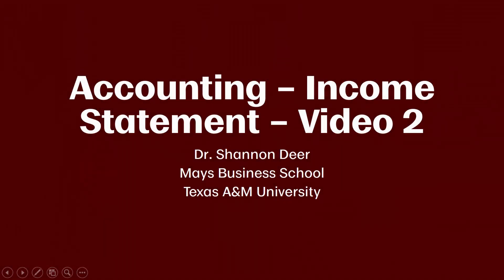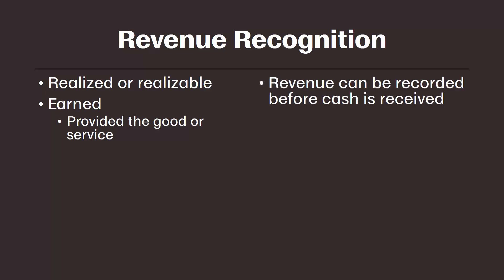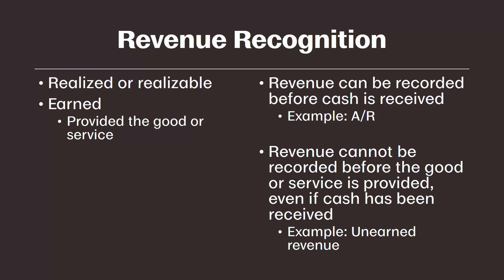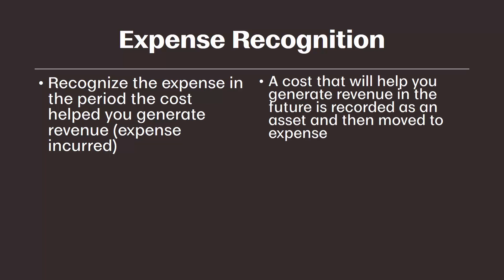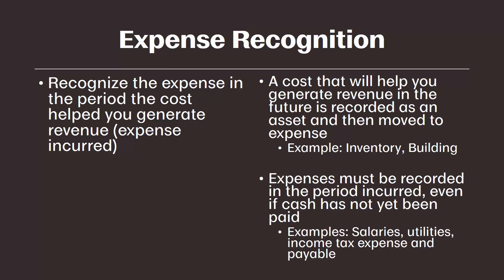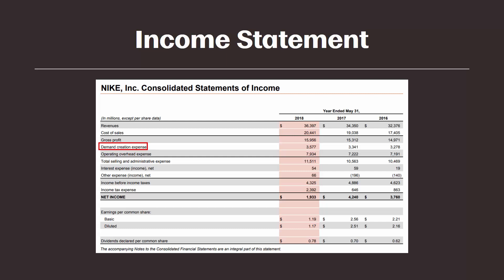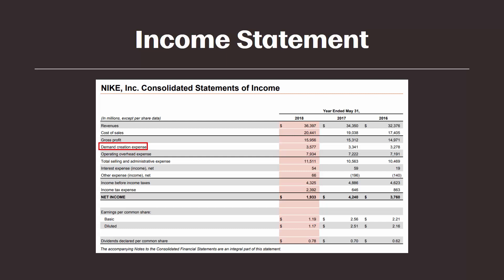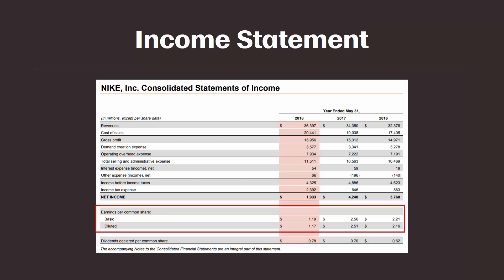Mays MBA Prep Income Statement Video 2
Revenue and expense recognition rules; Nike's Income Statement